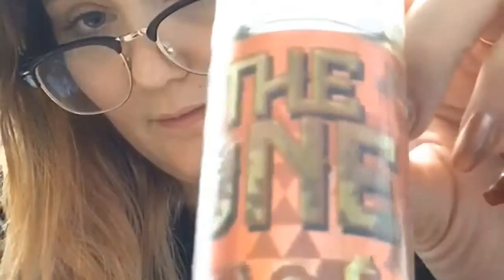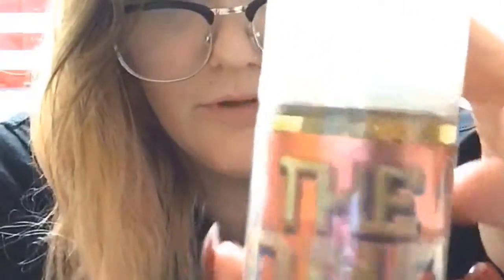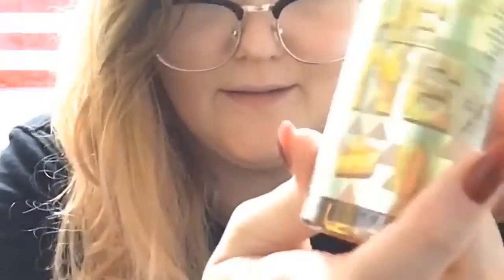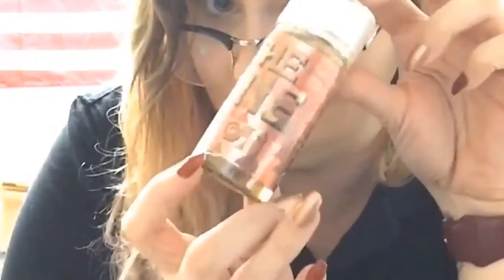The One has a new favor!!!!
Yes, I said it! New favor alert! Check it out and come by the store to see so many more favors we have in stock!